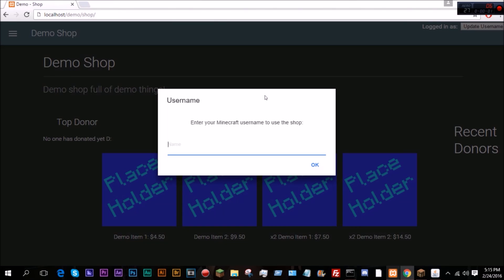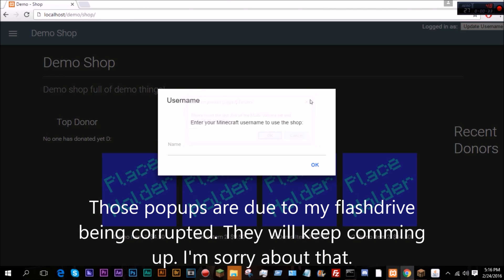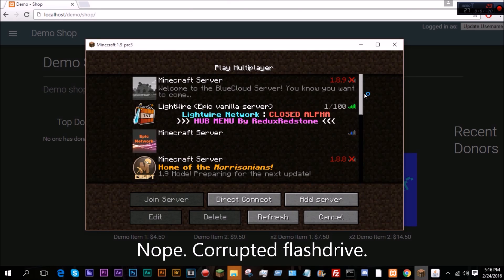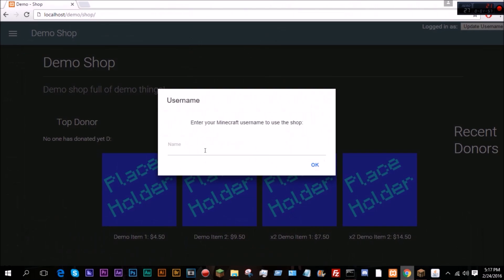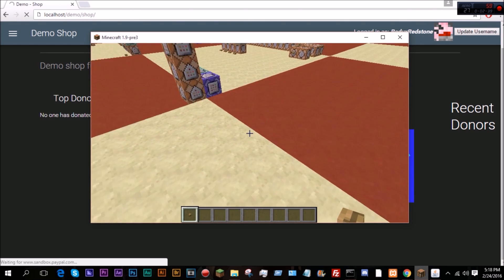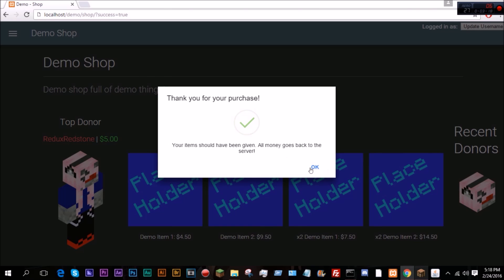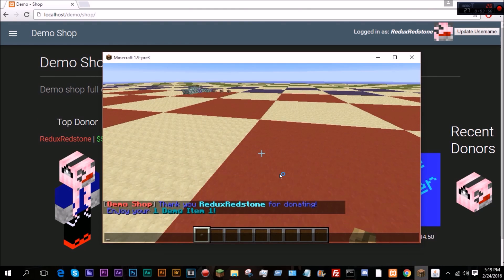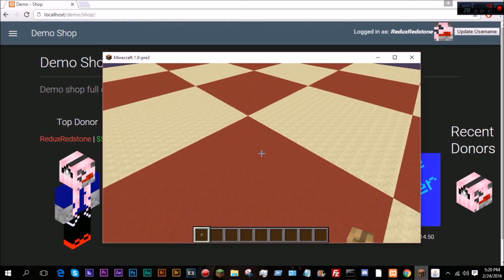Vanilla Buycraft update | Version 2!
Hey guys, today I bring you an update to my Vanilla BuyCraft that I made a few months ago! This version of BuyCraft was made 100% by me, has no relation to the official BuyCraft Spigot plugin or its developers, and works on vanilla servers of all versions, including 1.9 snapshots/pre-releases :) This is a private system, and I will NOT be releasing this to the public anytime soon, if ever.

NOTE: The demo site is not linked to a public server, meaning you will NOT be able to see live results. This is because I simply don't have the money to open a server just for this purpose. It functions as normal, just without the server part.

Programs and software:
3D Renders: Cinema 4D R16